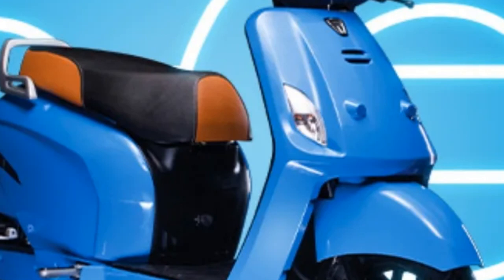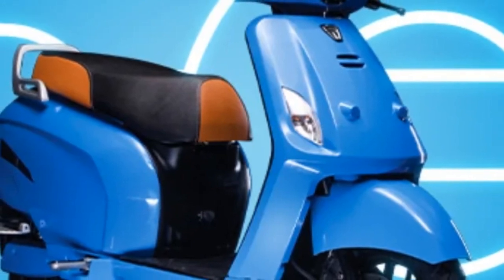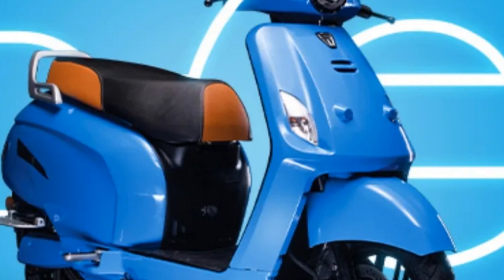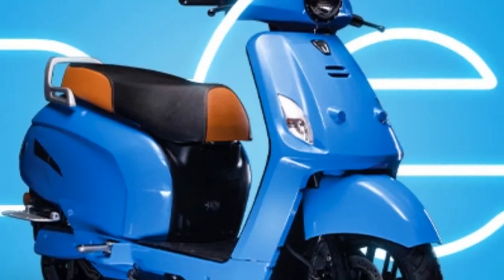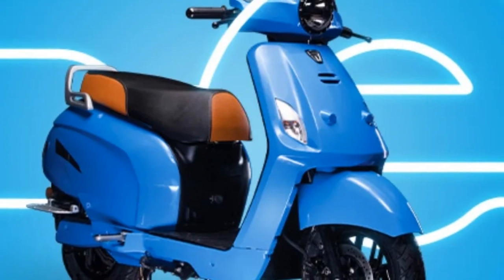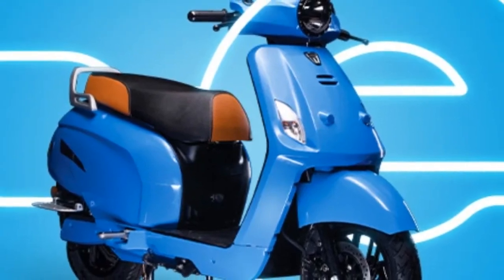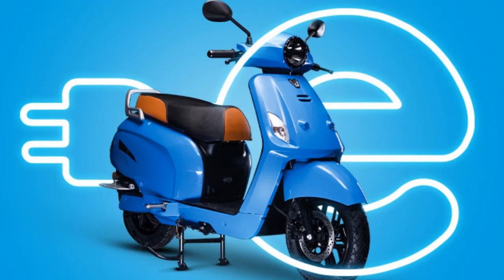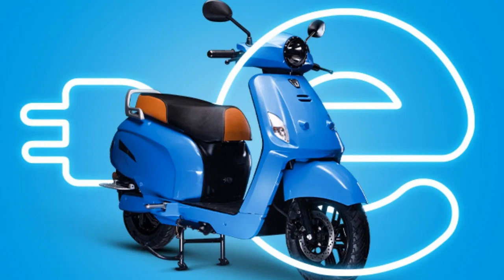Godawari EBLU Feo electric scooter with a top speed of 60km h, 110km range & budget